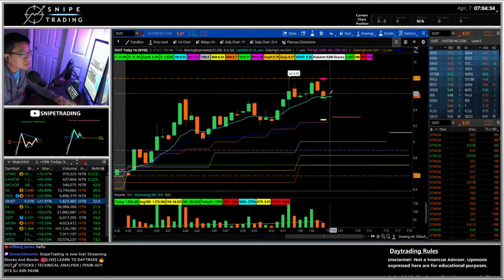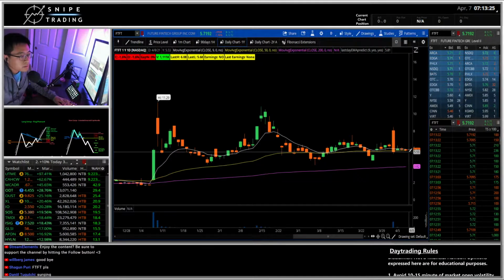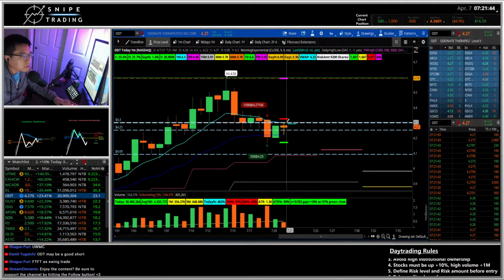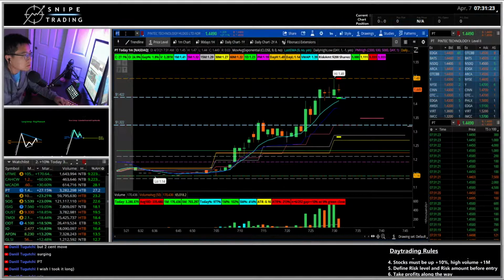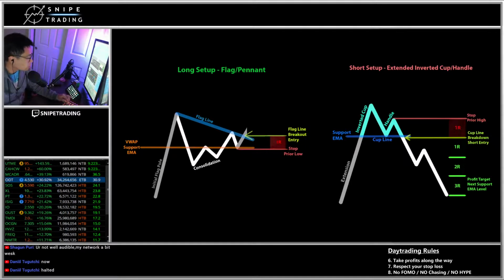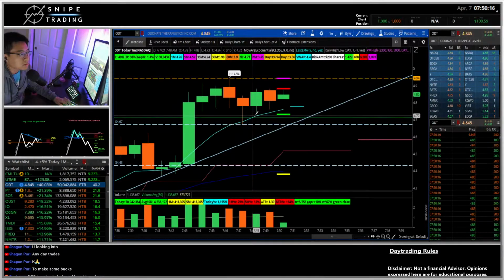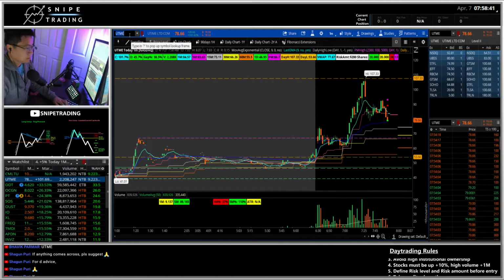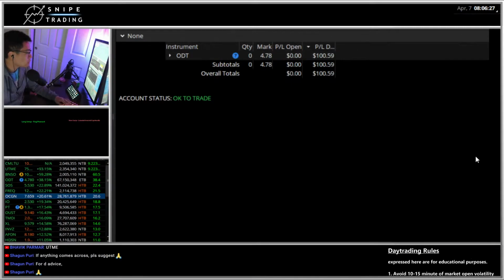🔴[LIVE] +$100 ODT LEARN TO DAYTRADE 🔥HOT🚀 STOCKS | TECHNICAL ANALYSIS | ISIG TMDI OUST XL APDN SOS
Timecodes
0:00 Intro/Scanning
18:00 ODT +$100 short

HOT STOCKS TODAY:  UTIME CAHCW IO ISIG OUST APDN SOS XL TMDI ODT TH NMTR GLSI